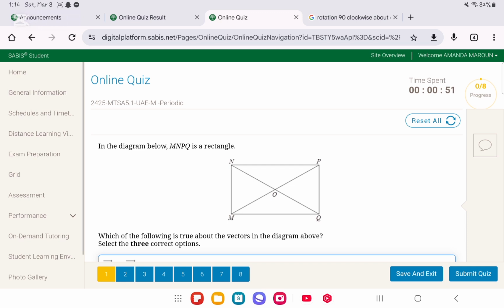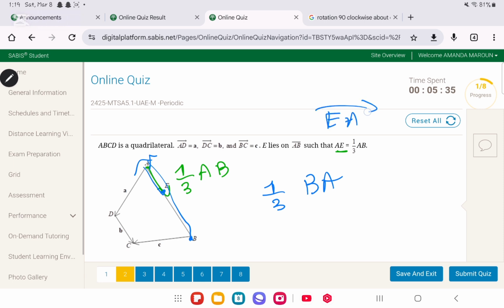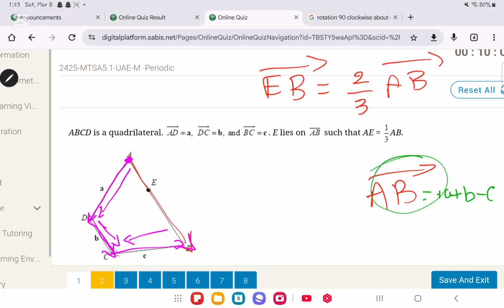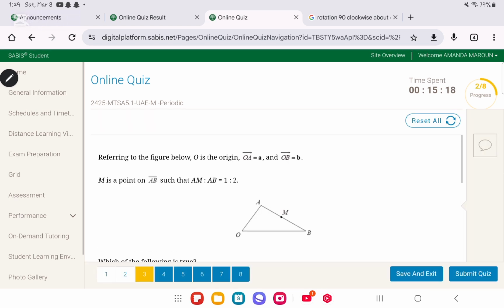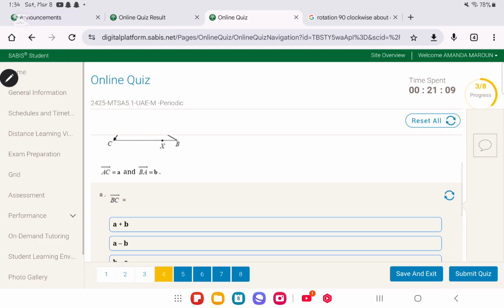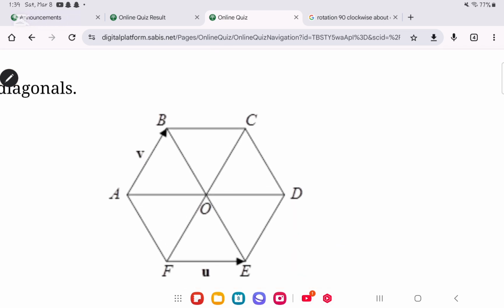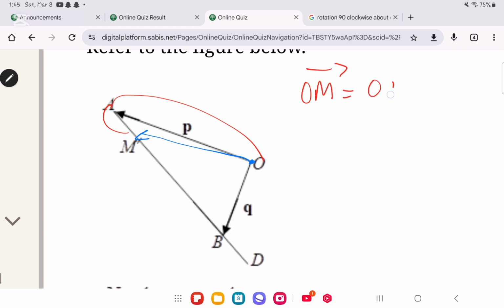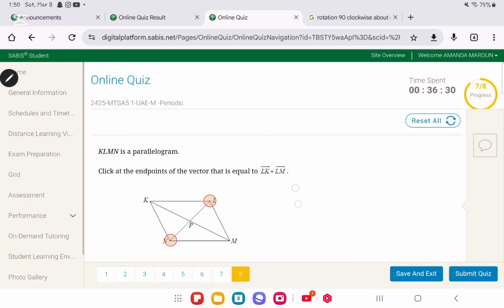Math Algebra course practice 5.1 (for those who have a final in it)